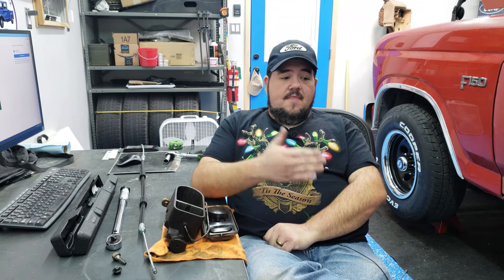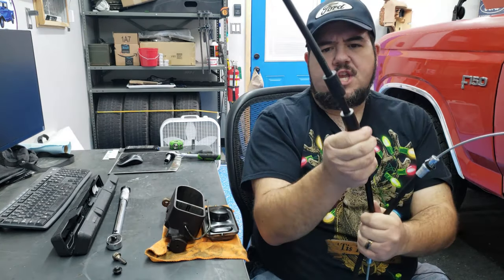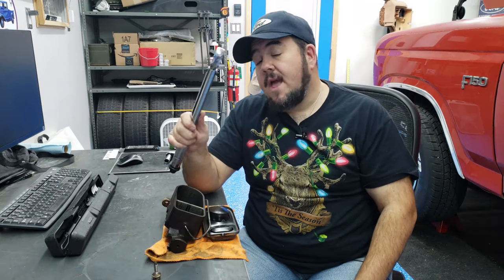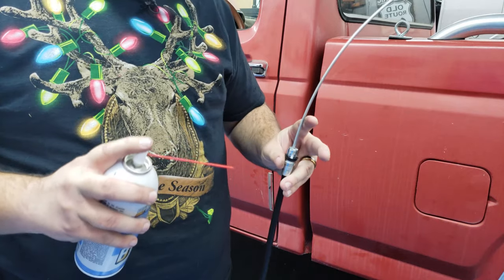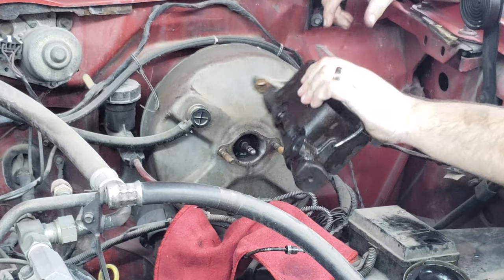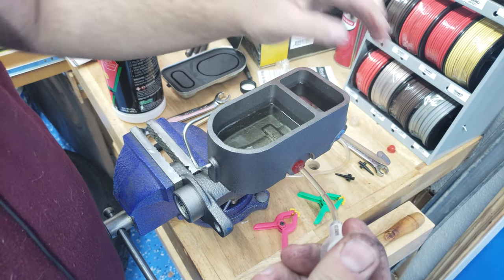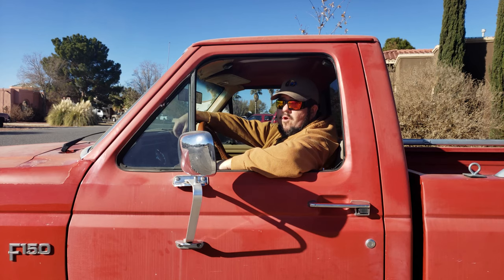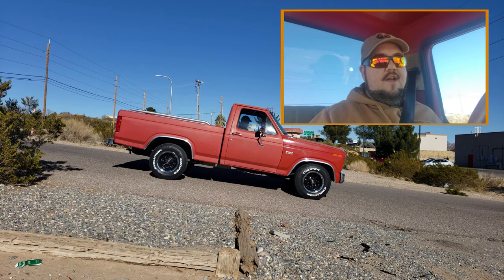Master Cylinder Bench Bleed / Replace and Lessons Learned - 85 F-150 Brake Job [Part 4]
Finally finished my brake job... no thanks to my broken parking brake cable, broken torque wrench, and broken (dry) master cylinder.  In this final episode I bench bleed my new master cylinder, re-install my front brake cable, lament about my problems, and talk about the pain that bleeding my brakes turned into.

Turns out that letting a master cylinder run dry turns into a huge headache.  Since I had to bench bleed the master anyway, I just replaced it.  I also learned the hard way that bleeder screws can leak around the threads, making it seem like your brake system has an endless supply of air bubbles trapped in another dimension.

I also learned that you get what you pay for when buying a torque wrench. :-/